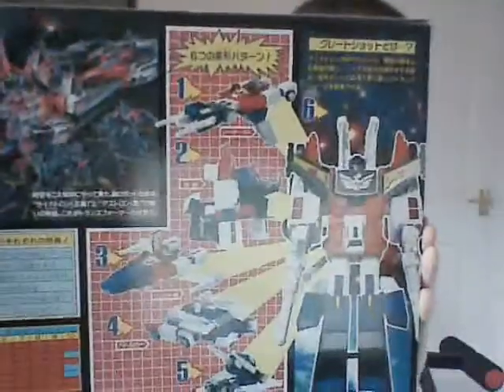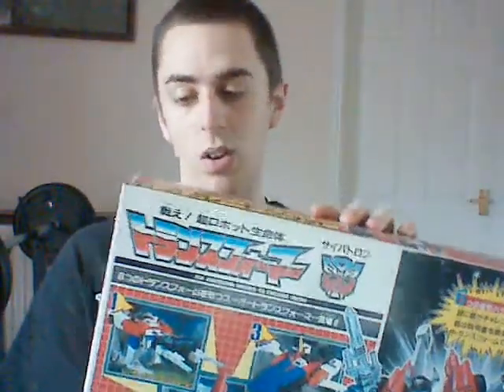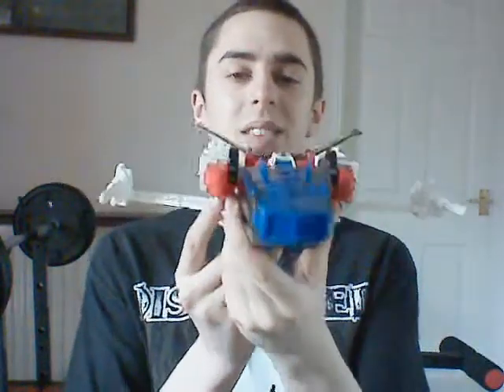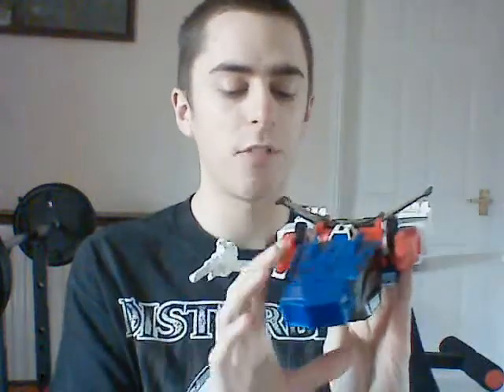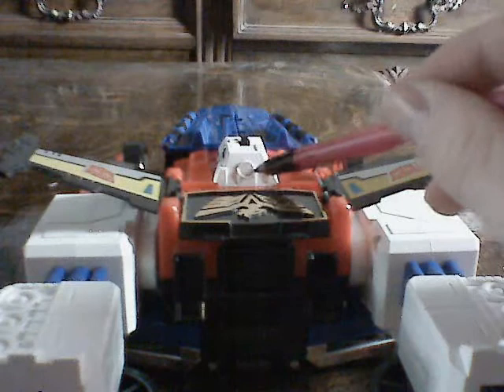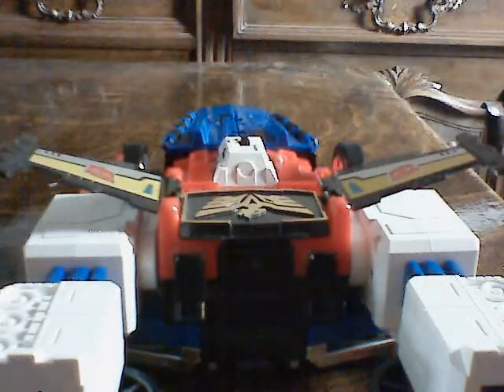Greatshot Review Prt 1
Part 1 of many lol Transformers Victory Sixchanger gets his very first Youtube review.